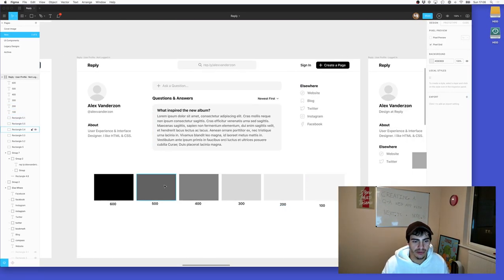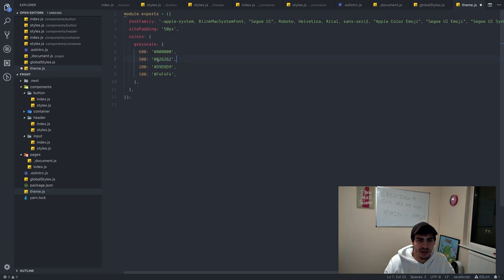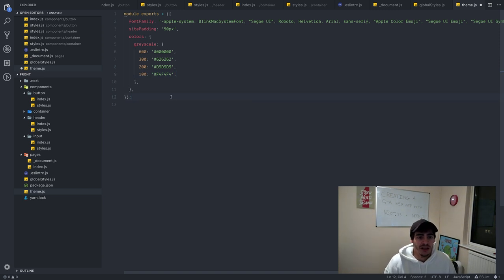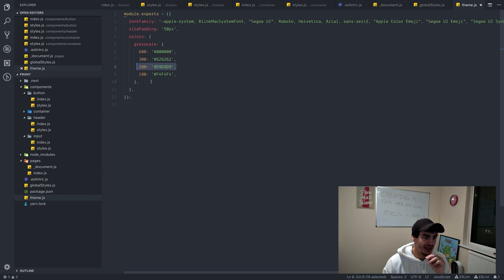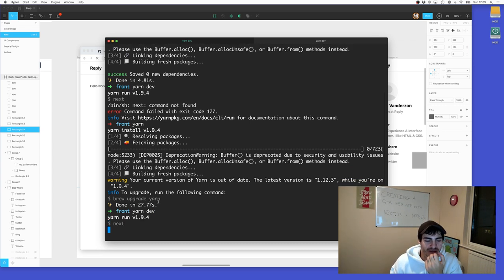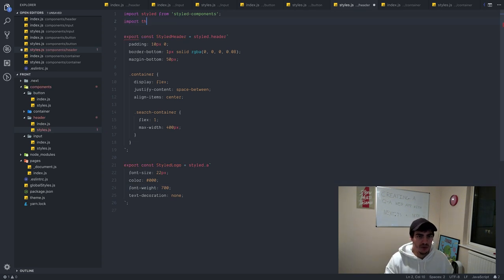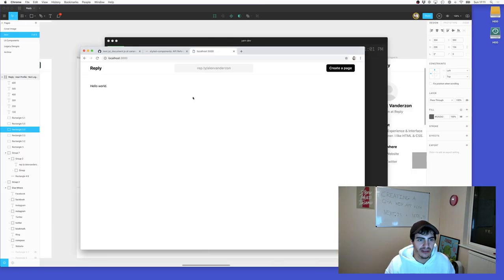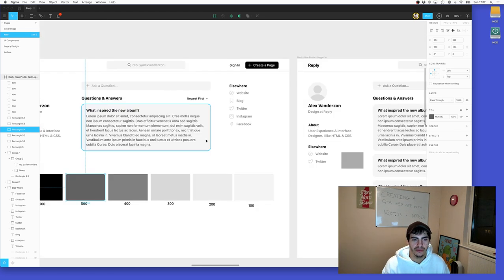Creating a Q+A app using next.js – Part 2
Prepping things for part 3, adjusting some things I did wrong in Part 1. Look forward to what you guys wanna do next...